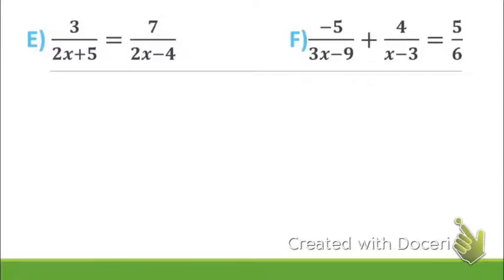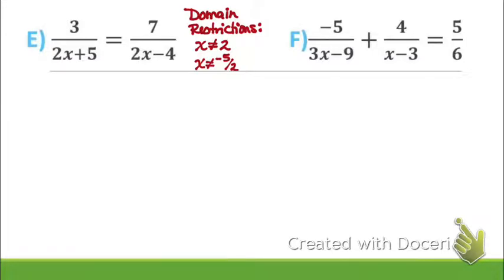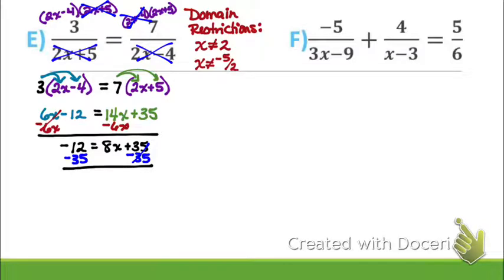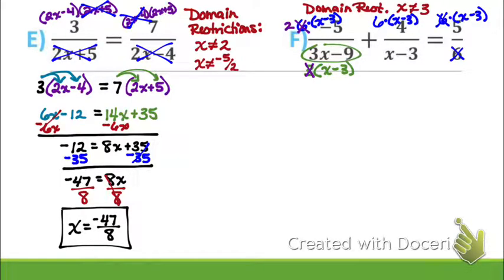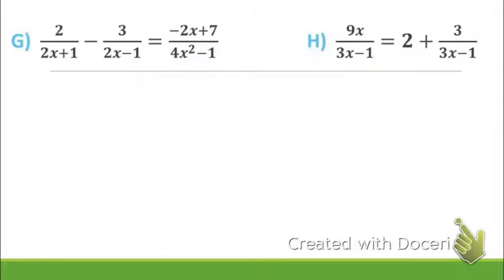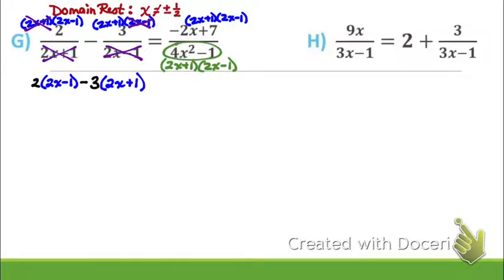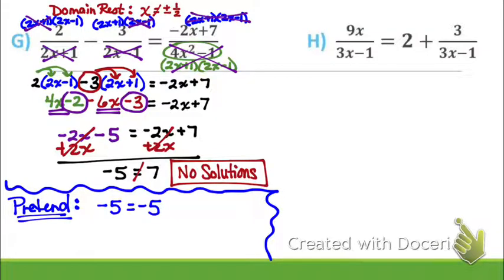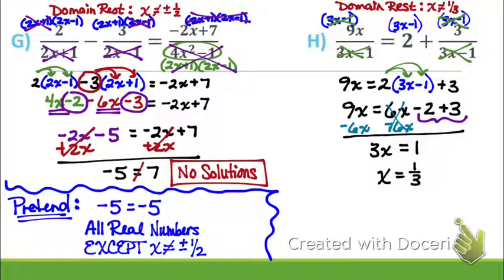DC PreCal Wednesday 8-17 Equations Day 2